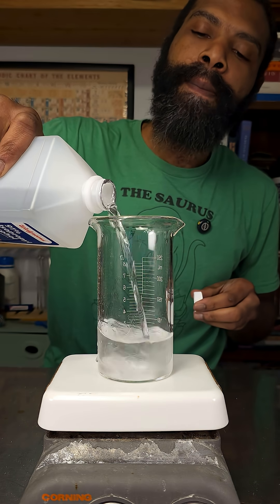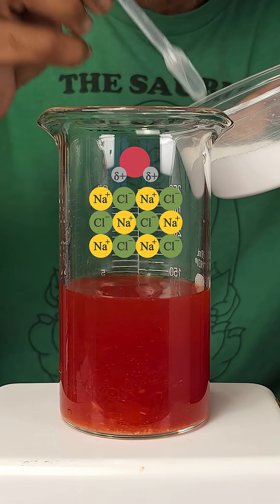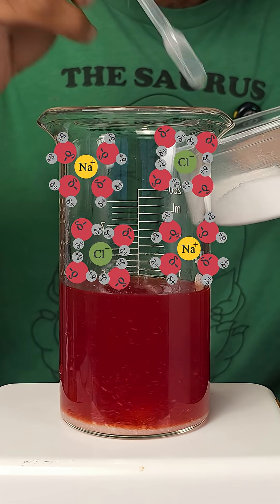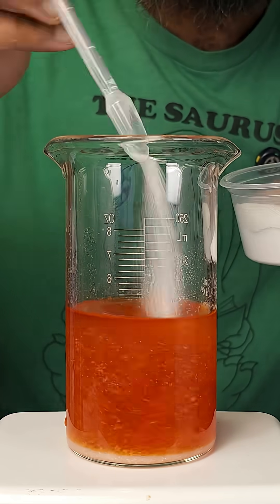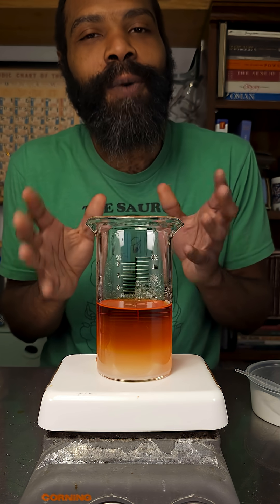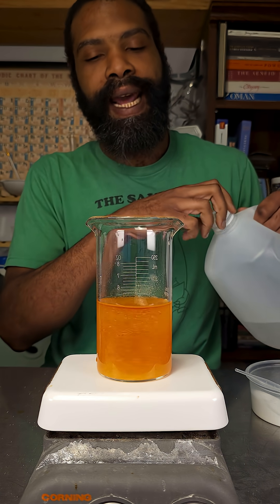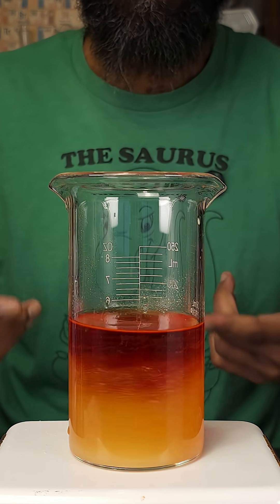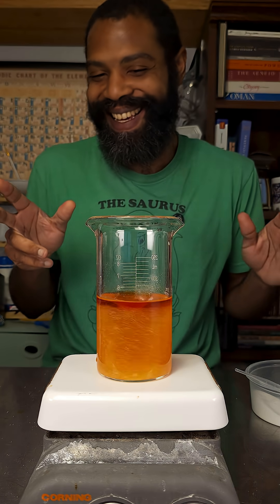water makes alcohol salty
Sometimes poly just doesn't work